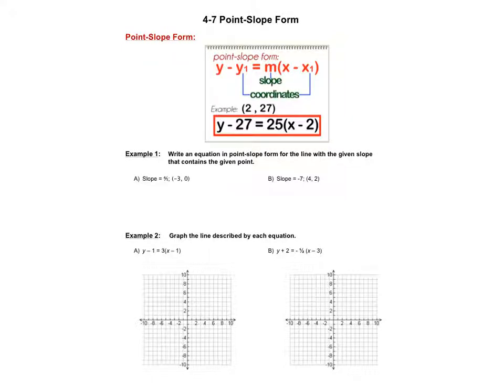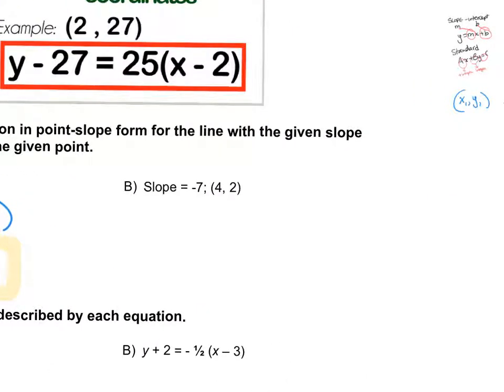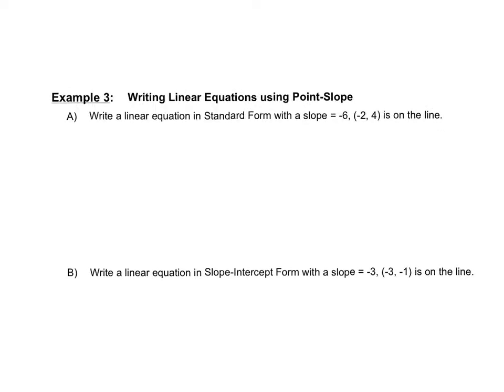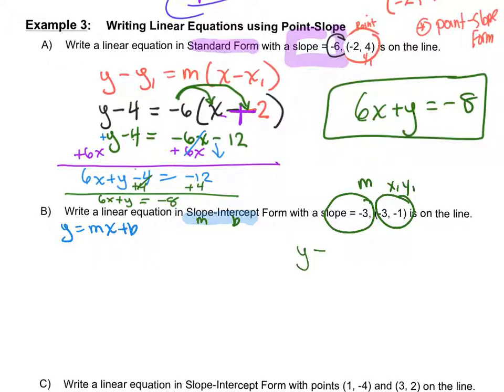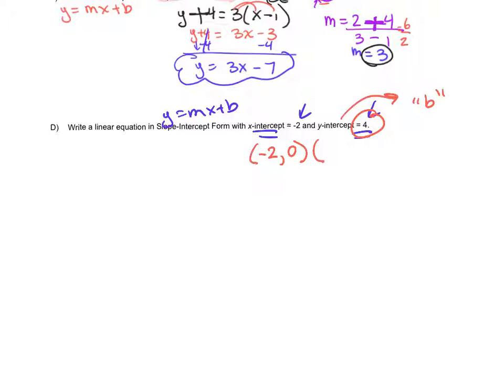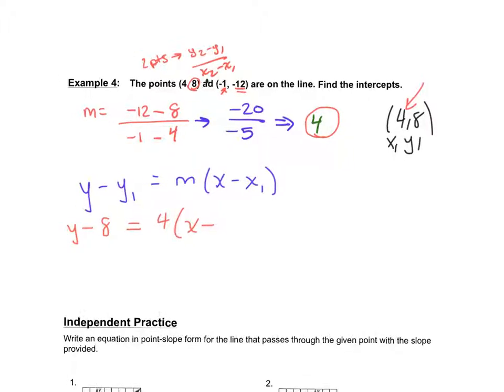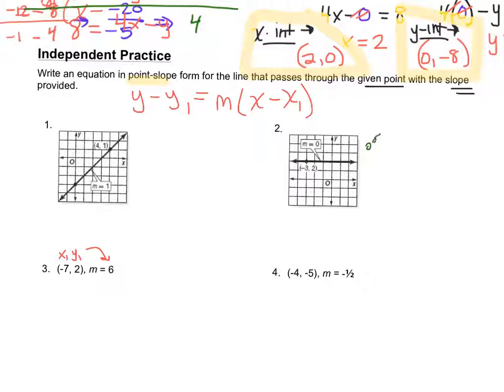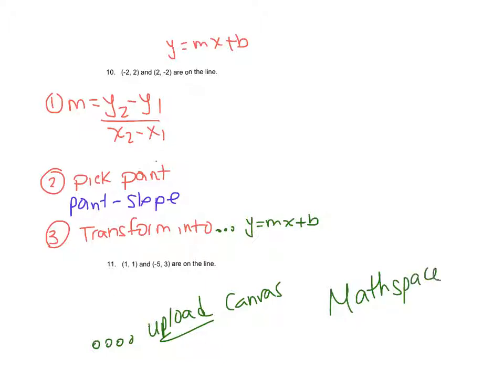Alg 4.7 Point-Slope form